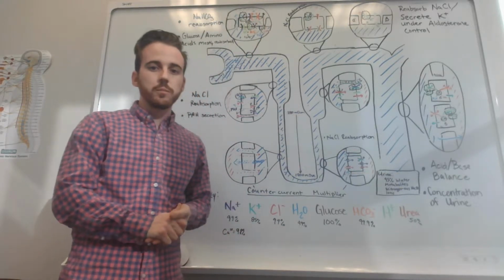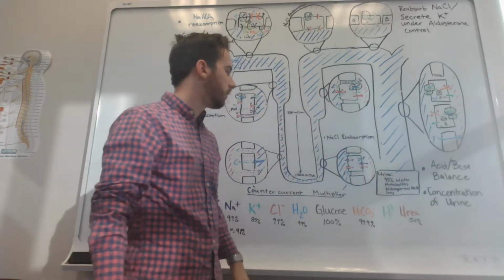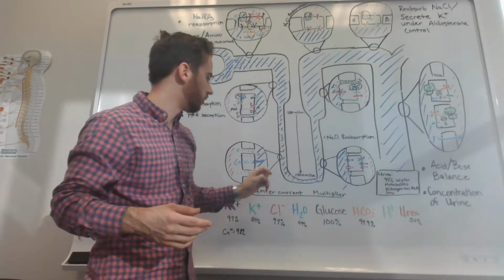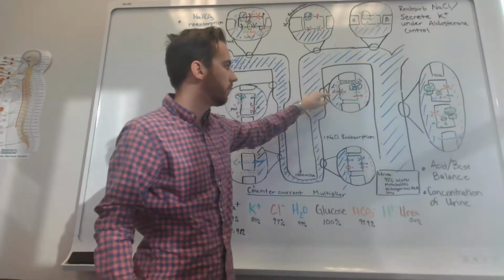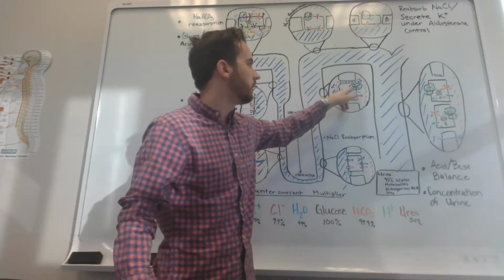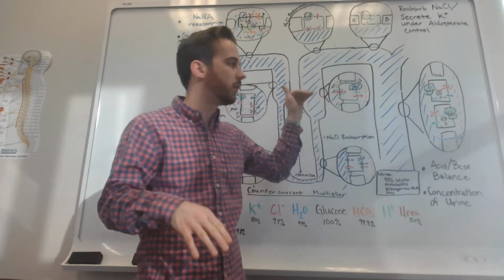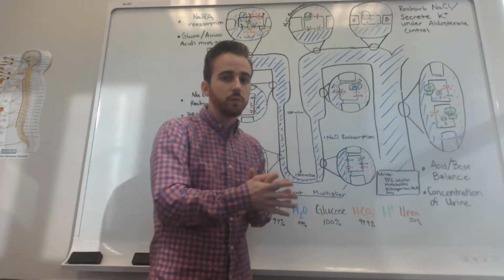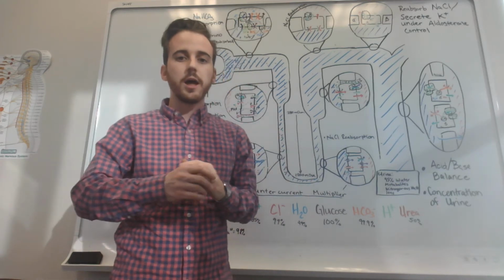Loop of Henle Physiology